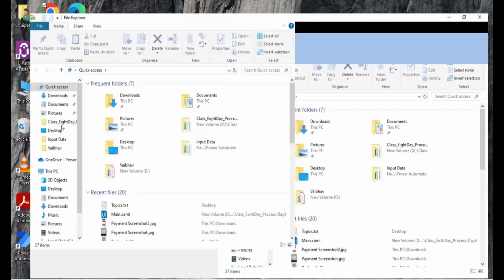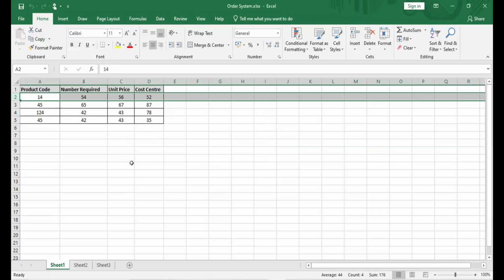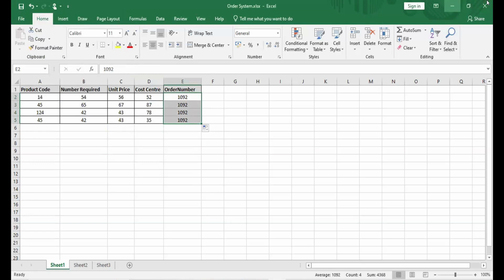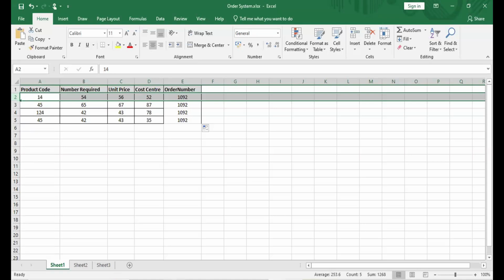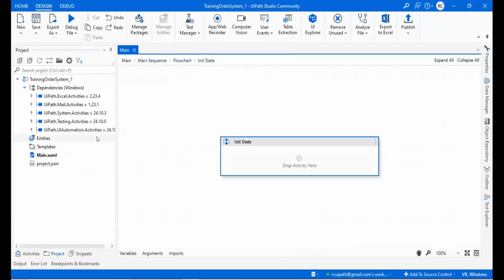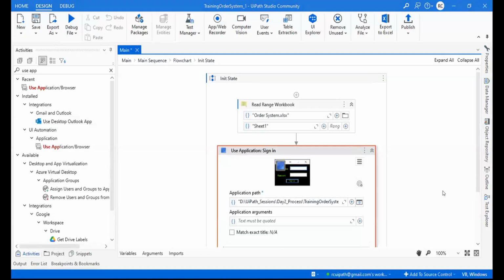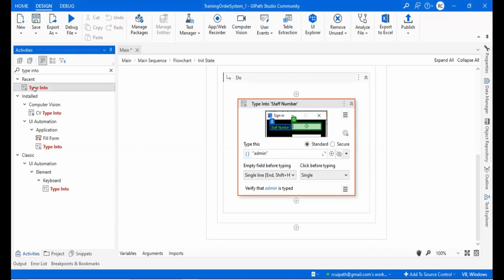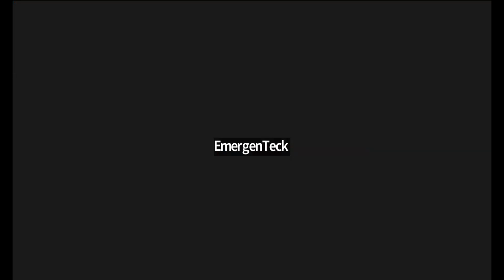4- UiPath Tutorial Beginners | Automating a Training Order System | EmergenTeck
🚀 Welcome back to our UiPath Training for Beginners series! In this video, we will explore a real-world automation scenario by designing and automating a Training Order System using UiPath. This hands-on session will help you understand workflow creation, data handling, and automation logic in UiPath Studio.

📌 Topics Covered in This Video:
✔️ Understanding the Training Order System – Overview & business logic
✔️ Designing an Automated Order Process – Creating a UiPath workflow
✔️ Handling User Input & Data Storage – Managing variables effectively
✔️ Processing Orders Automatically – Simulating real-world automation
✔️ Best Practices & Optimization – Ensuring efficiency in automation

✅ Beginners & professionals looking for real-world UiPath automation projects
✅ RPA learners interested in business process automation
✅ IT & Business users wanting to streamline order processing

🔔 to Stay Updated on New UiPath Videos!